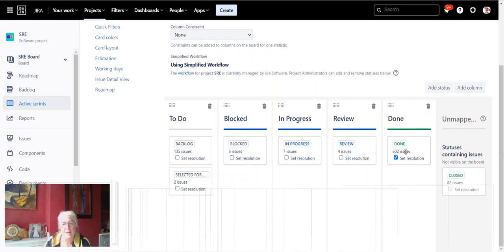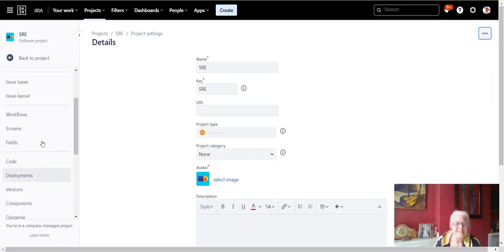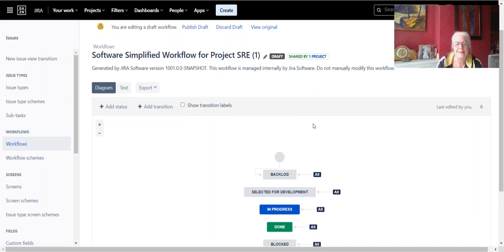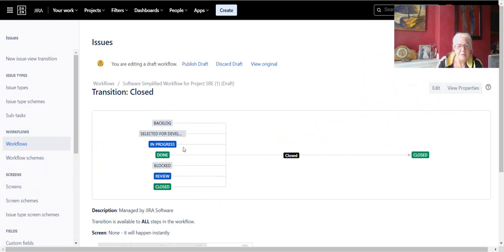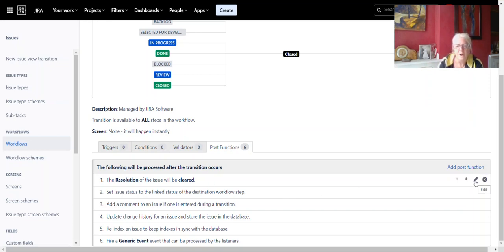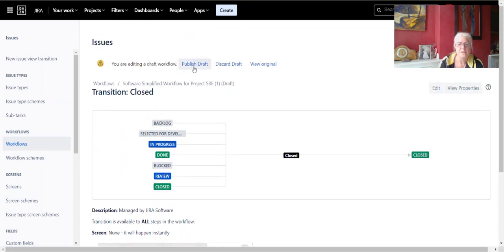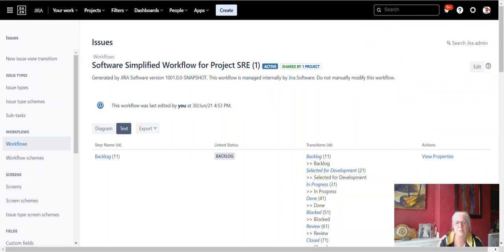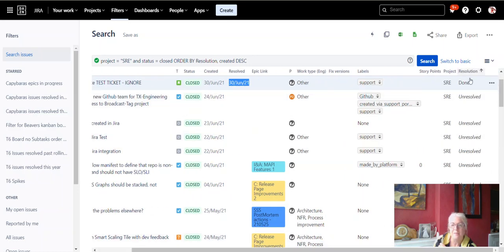Jira Gems: Post function to add Resolution to Done on closing ticket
A short step by step instructional video on creating a Post Function to your Jira project which sets the Resolution to Done when closing a ticket.

Jira Gems are short videos that get straight to the point. I walk you through the steps you need to follow to accomplish your goal, with a minimum of "fluff", so you can get on with what you're doing.